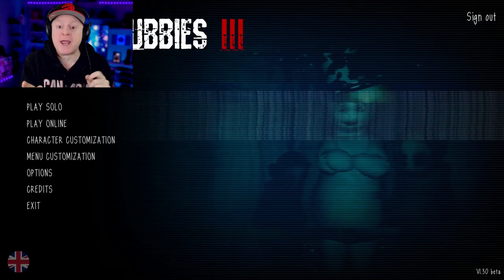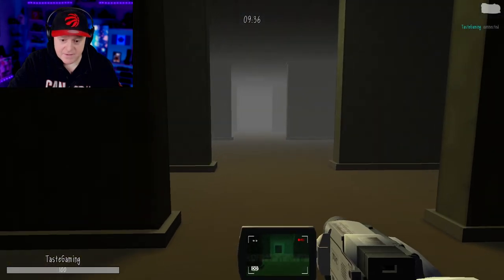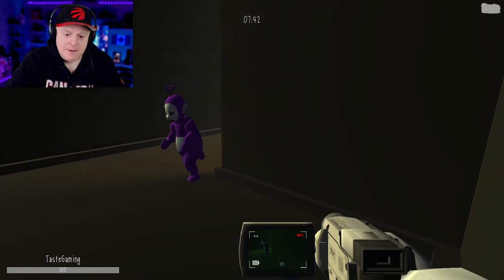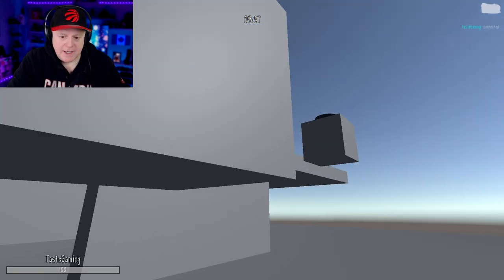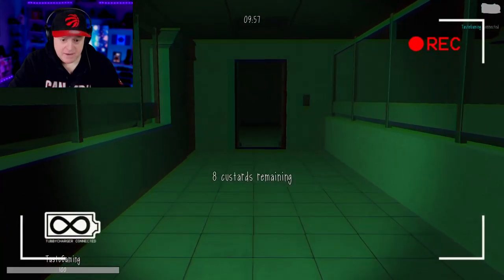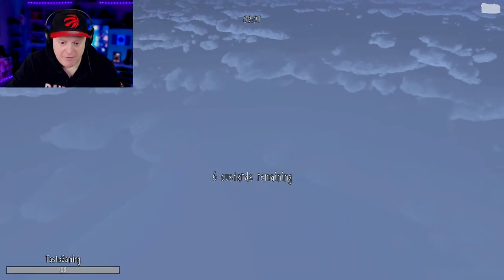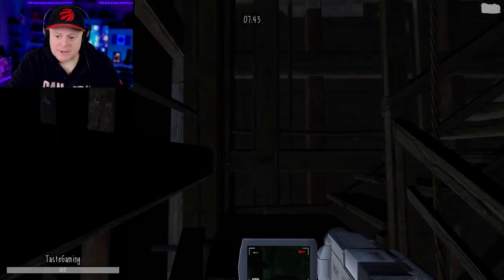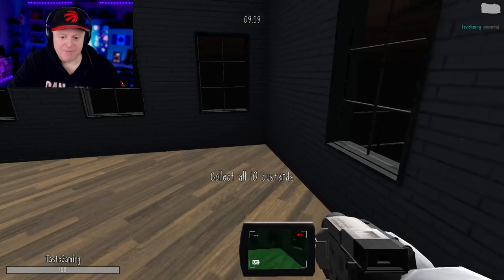I STUMBLED UPON A CHURCH OF NOO NOO GUARDED BY TINKY WINKY | SLENDYTUBBIES 3 | COMMUNITY EDITION